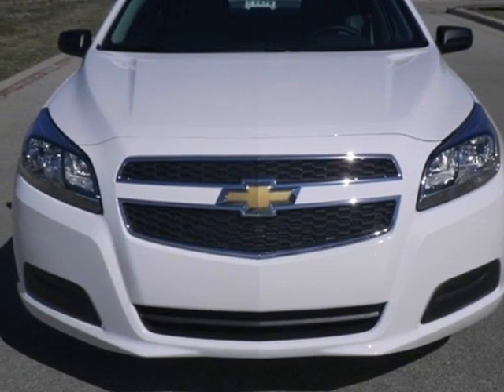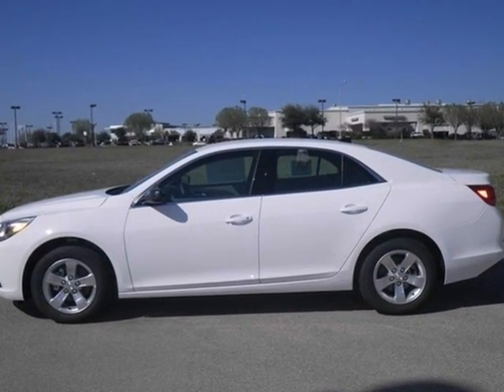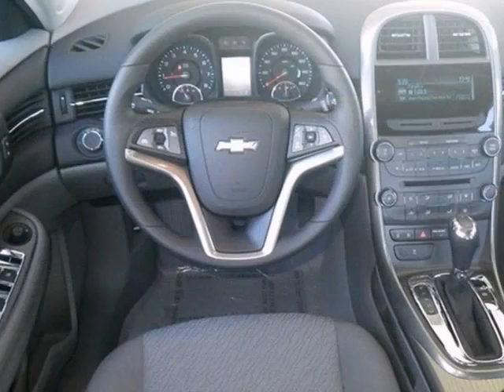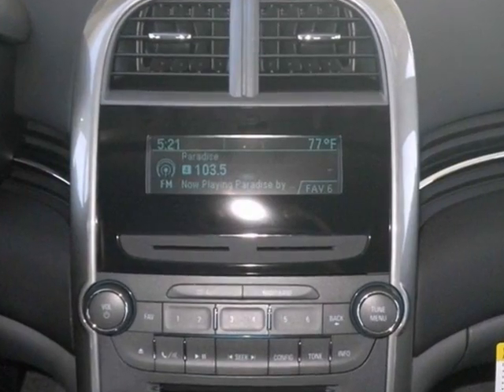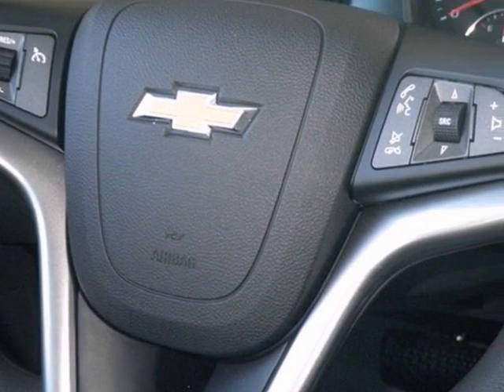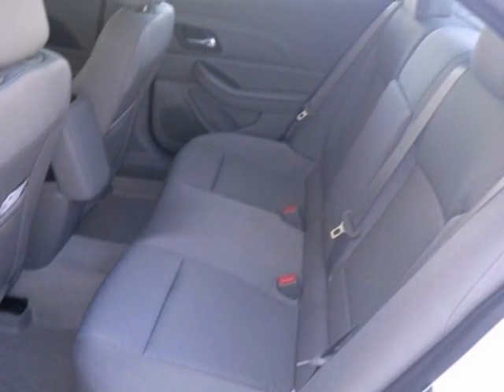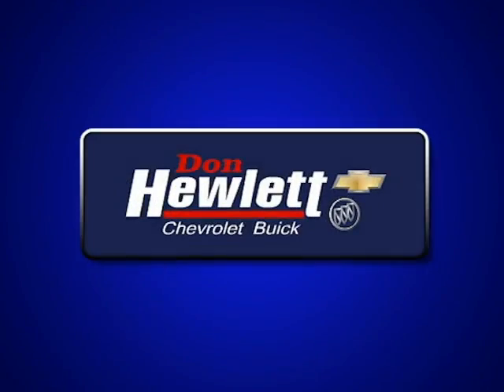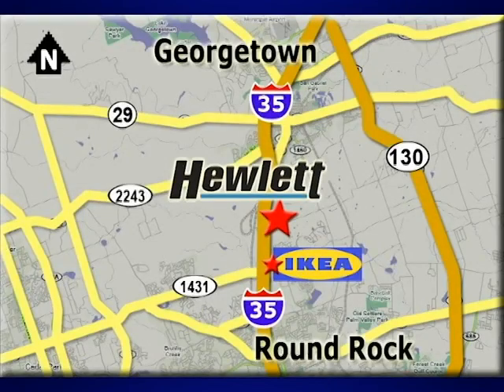2013 Chevrolet Malibu Austin Round-Rock Georgetown, TX #131479 - SOLD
Year: 2013
Make: Chevrolet
Model: Malibu
Trim: 1LS
Engine: 2.5L 4 cyls
Transmission: Automatic 6-Speed
Color: Gaz Summit White
Interior: Titanium
Stock #: 131479